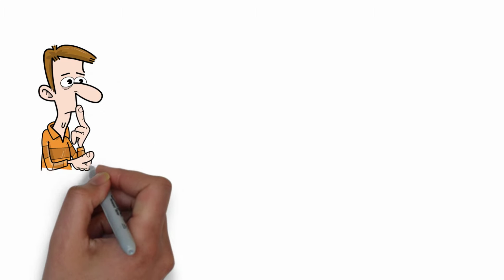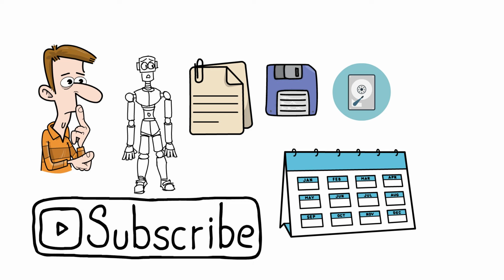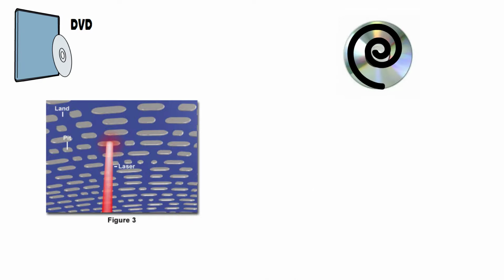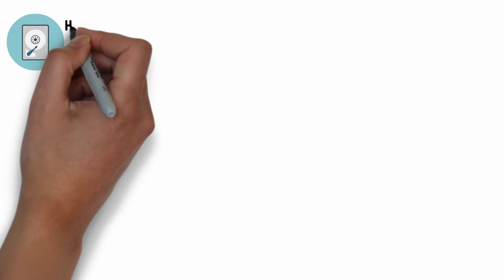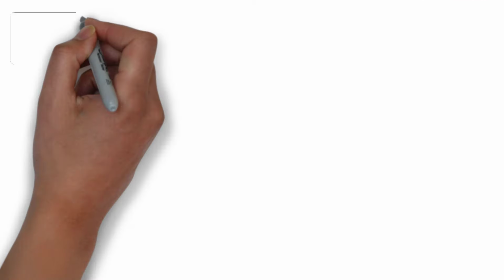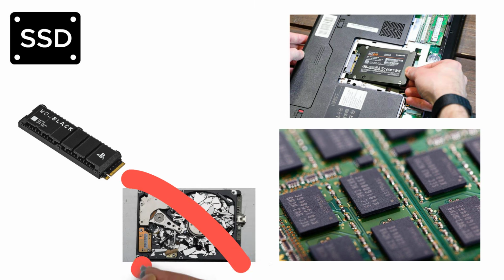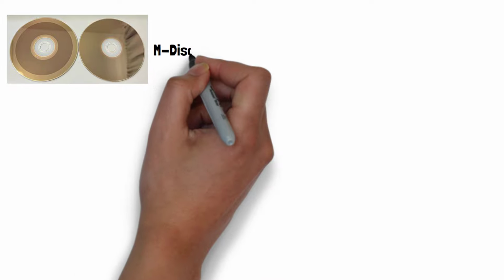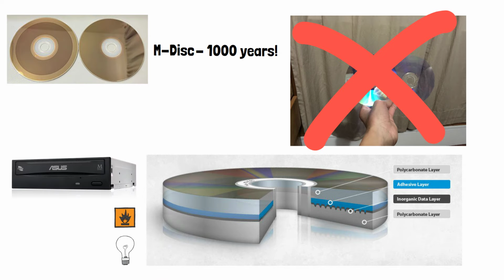How long will data last? (Hard Drive, SSD, DVD, M-Disc)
M-Disc burner

Have you ever wondered how long your digitally stored data will last? Will people thousands of years in the future still be able to view and read our documents or emails that we create and save today? In this video we’re going to have a look at how long data might last if stored on commonly used storage methods.

We’ll start by having a look at the expected life of one of the older means of storage still in use today, dvd’s. They’re made of layers of polycarbonate plastic. The surface of a DVD is coated with a reflective layer. Data is encoded onto the disc in the form of microscopic pits and lands. These pits and lands represent binary data (0s and 1s). The pattern of pits and lands is arranged in a spiral track that starts from the centre and moves outward to the edge of the disc. Given enough time the DVD polycarbonate plastic layers will likely begin to separate, exposing the data layer to oxygen, thus slowly destroying the data stored on it. This usually happens in 10 – 20 years but does vary widely.

Next lets talk about hard drives. They’re used in budget and slightly older devices but are still common today in laptops and computers. They use a spinning disk and needle that reads the data, these moving and sometimes fragile mechanical parts are very prone to deterioration and breaking if moved frequently. On average you can expect a hard drive to last 5-10 years.

Now lets talk about what is already becoming the standard for everyday storage ands that’s SSD’’s, found in games consoles, servers and computers just to name a few. they’re quickly replacing hard drives as the most common storage option. SSd’s use typically use flash memory and have no moving parts, all data is written and read electronically this makes them more reliable than mechanical hard drives. Manufacturer claims on SSD life expectancy vary but on average they last between 10 and 20 years.

Finally lets have a look at M-discs. These are are a lesser known method of storing data  and look similar to dvds or cd’s but there's a huge difference. If you recall earlier we mentioned dvds are made of layers of polycarbonate plastic and can separate and deteriorate over time. With an  M-DISC data is engraved into a patented rock-like layer that is resistant to extreme conditions of light, temperature and humidity. The company behind these discs claim the expected lifetime of the discs to be at least an incredible 1000 years! They can be read using most regular dvd drives and written to using m disk compatible blu ray drives. I’ve left  a link in the description to the m discs and a blu ray drive to write to them if you’d like to have a go at storing data that will long outlive you.

How have the lifespan of your storage methods compared to the averages we’ve looked at today?